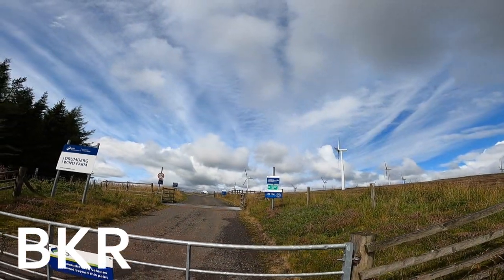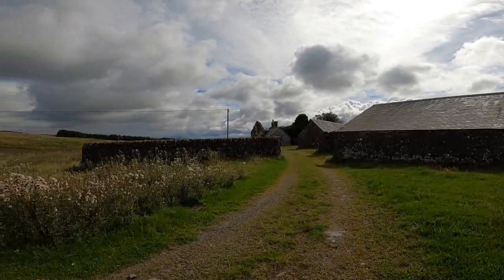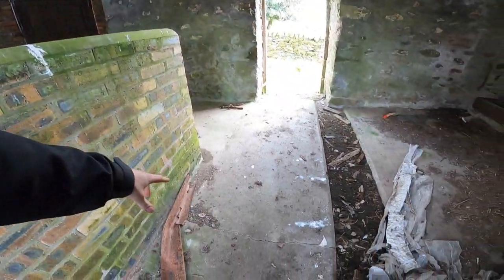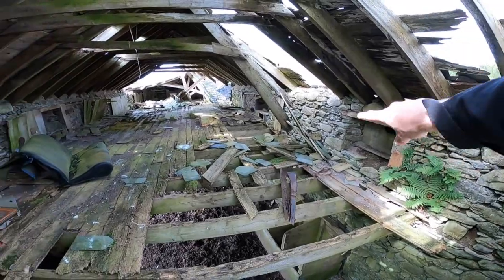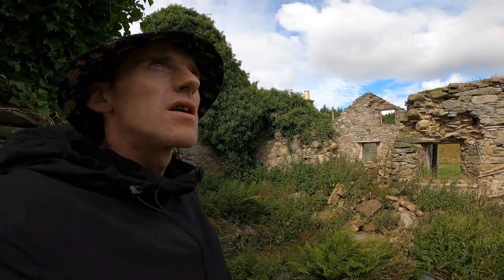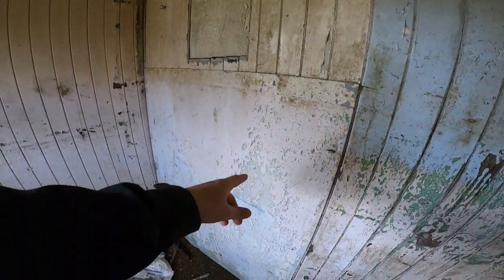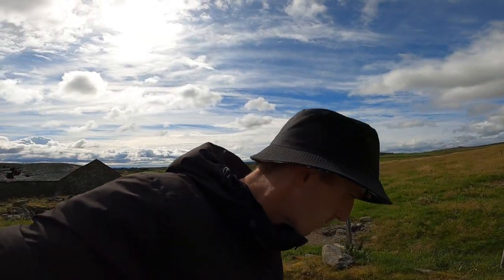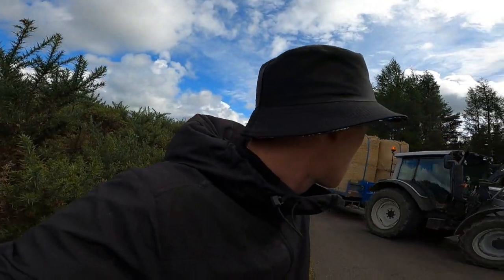Abandoned Farm Lost to WILD Scottish Glen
In this adventure I explore and document the forgotten history of an old farm and house abandoned in the wild landscape of Drumderg Scotland.